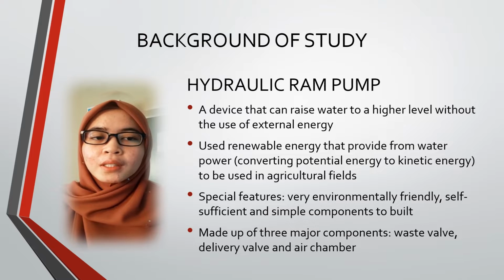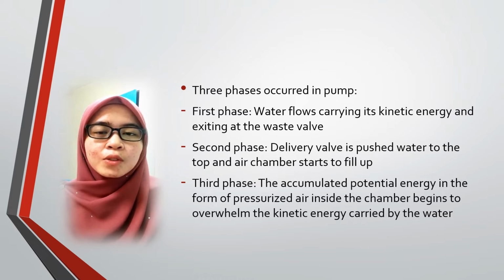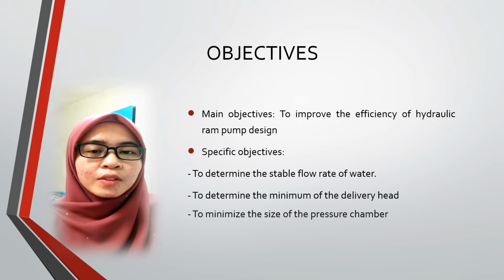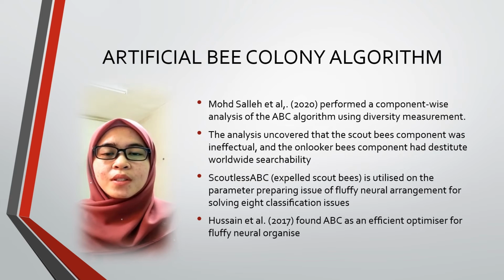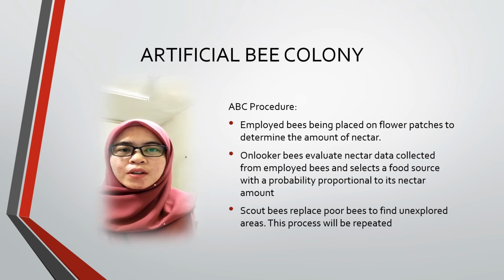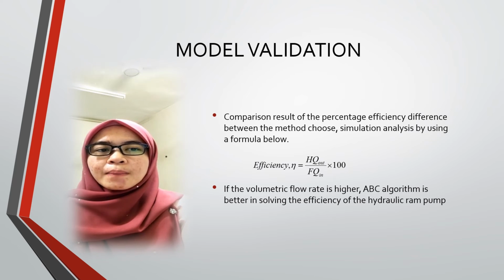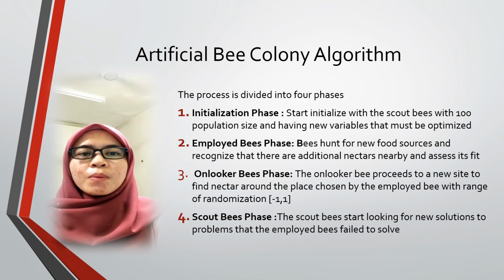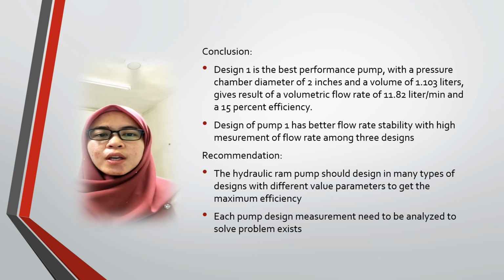FINAL YEAR PROJECT-MASNIYATI BINTI AHMAD SAUFI